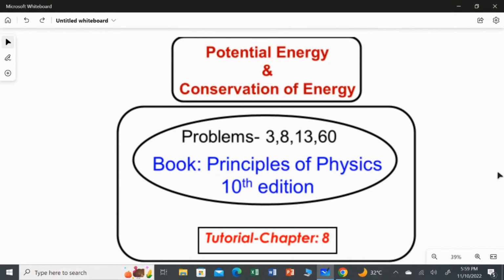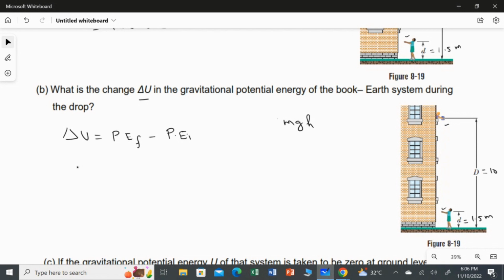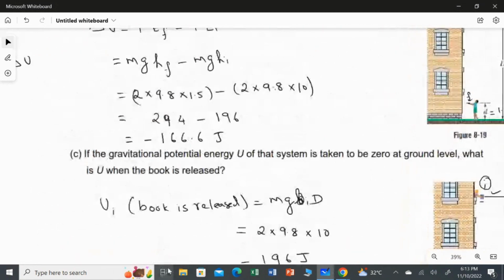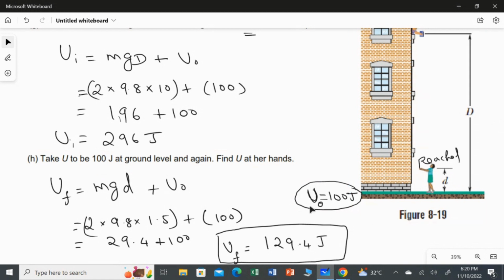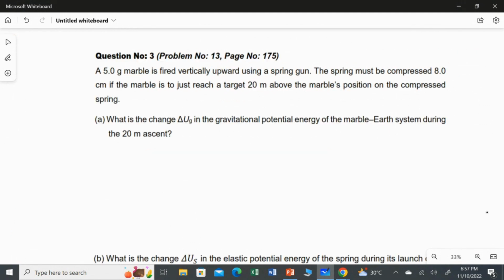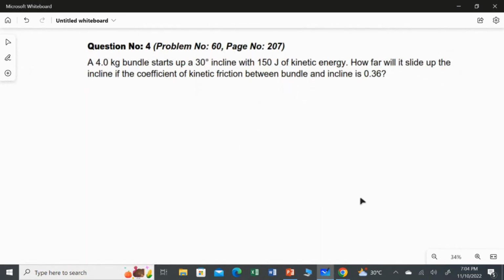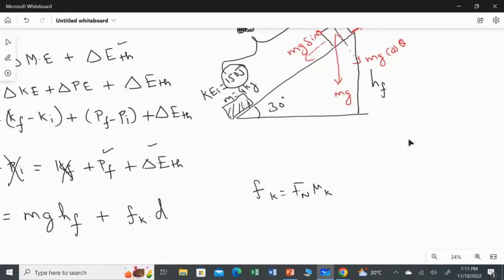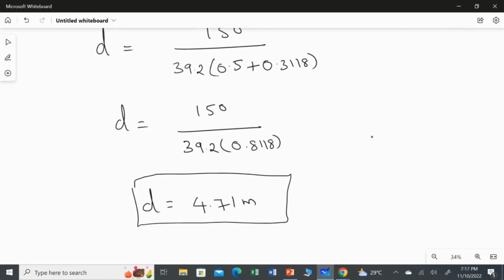Potential energy and Conservation of energy -Tutorials- General Physics I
The numerical problems related to potential energy and its conservation are explained and solved in this video.